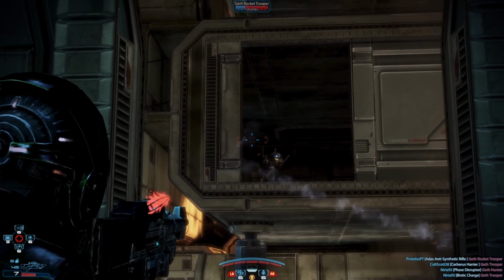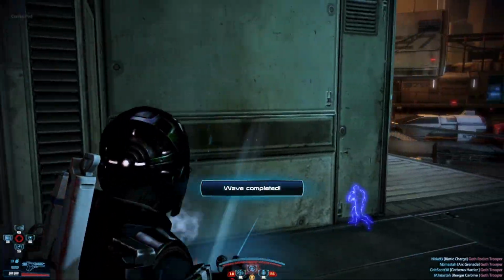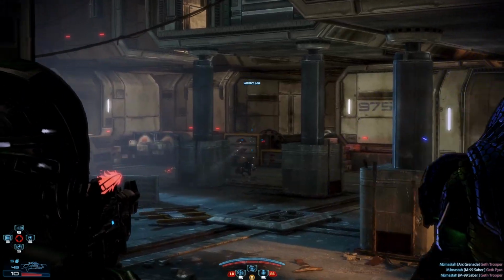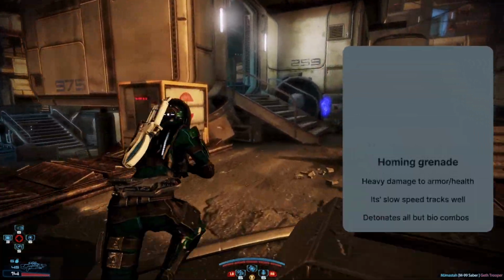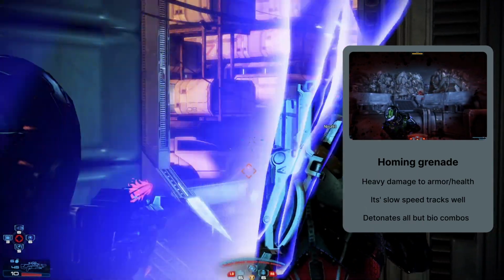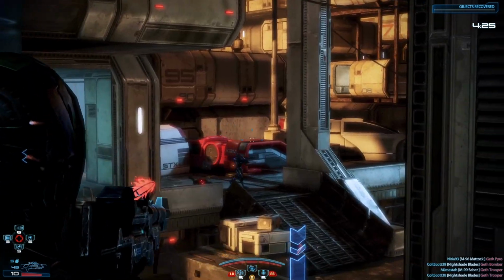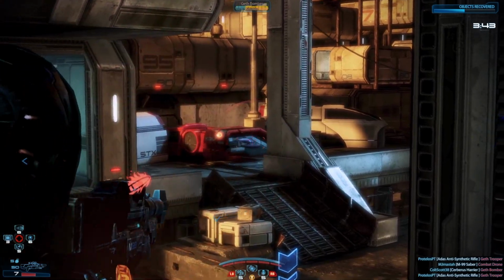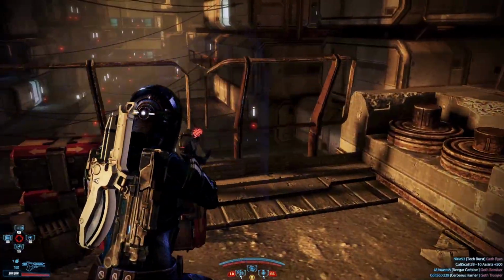How to N7 Demolisher in 2022 | Mass Effect 3 Multiplayer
If Mass Effect Legendary Edition makes you dust off your Xbox 360 or made you grab the game on PC, you'll find that the multiplayer is still a solid player base even in 2021.

I made this guide to help new and returning players get up to speed quickly.

Let me know what build you like to run in the comments!

RESOURCES:
The Build:

ME CoOp Reddit:
Great place to ask questions and find players